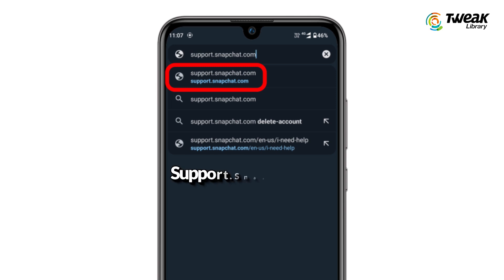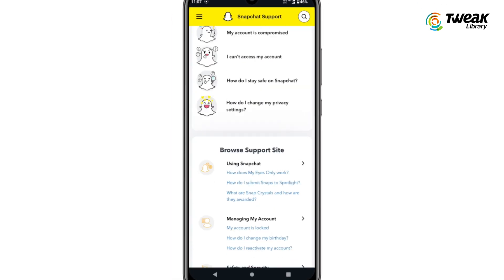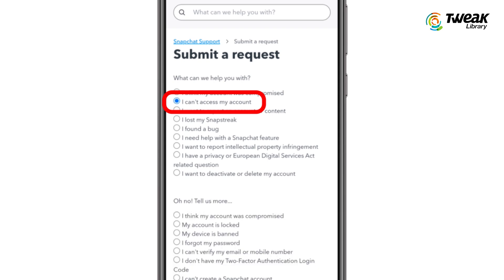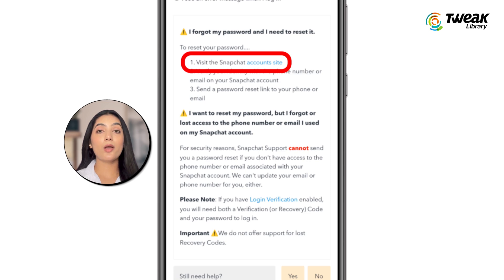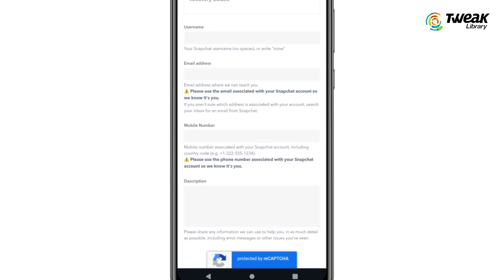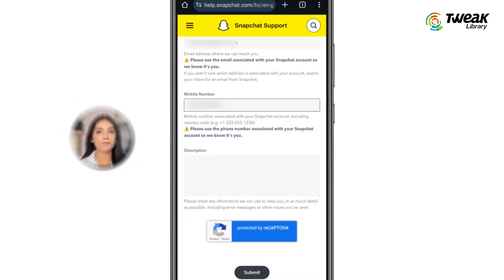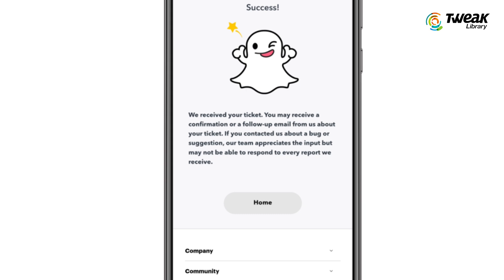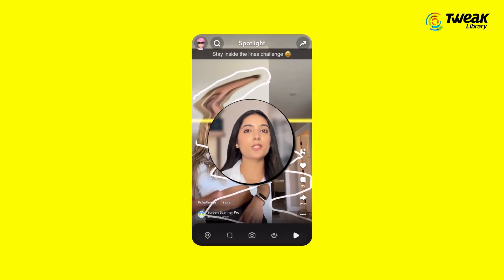How to Recover SnapChat Account without Email and Phone Number (2024)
Lost access to your Snapchat account and can't use your email or phone number for recovery? Don't worry! In this video, we'll guide you step-by-step on how to recover your Snapchat account without email or phone number. We'll explore alternative methods to regain access, including using your username and contacting Snapchat support. Watch till the end to get your account back quickly and easily!